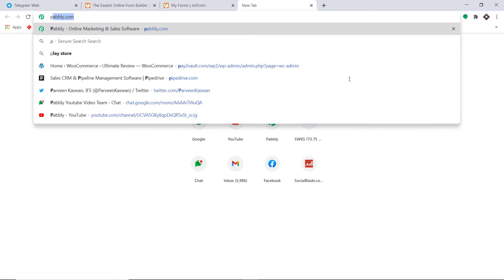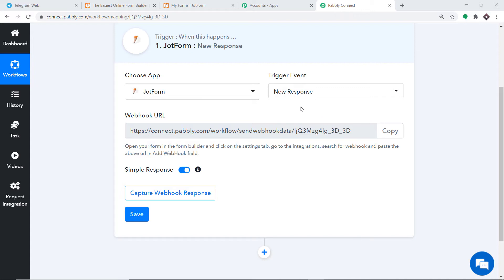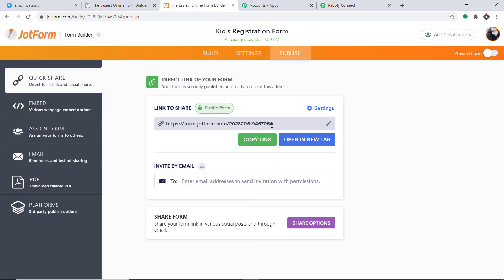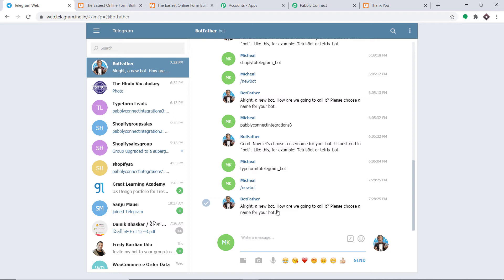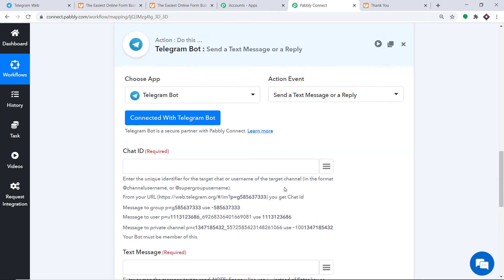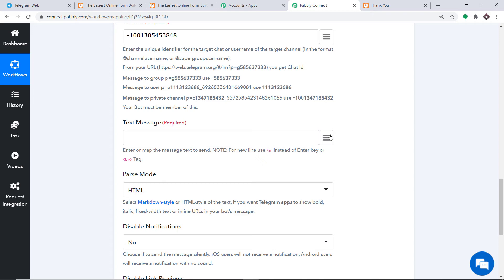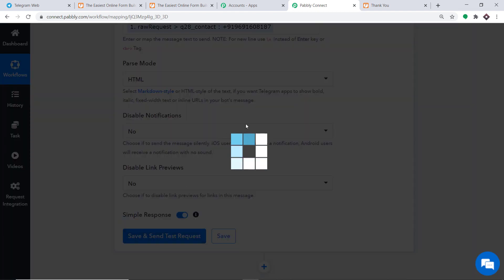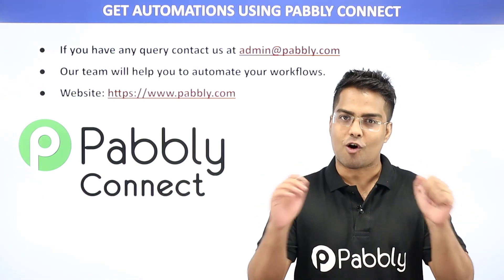Jotform Telegram Integration - Send Jotform Submissions to Telegram Account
✅ In this video, we will be explaining JotForm Telegram integration so that you will automatically get notified on Telegram for every JotForm submission.

After this automation, whenever someone fills out the JotForm form submission, you automatically get a notification message on Telegram with all the details.